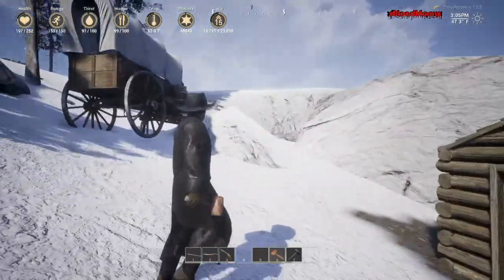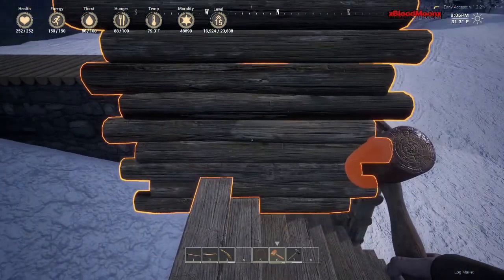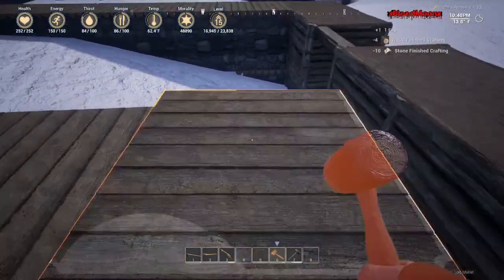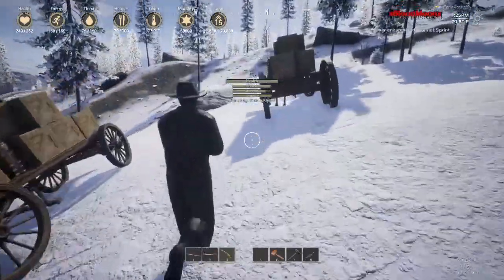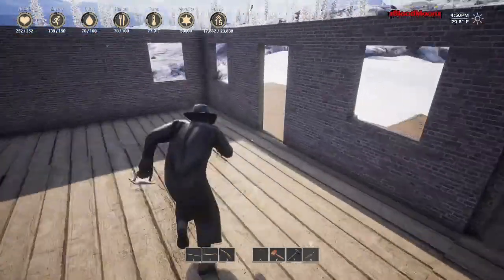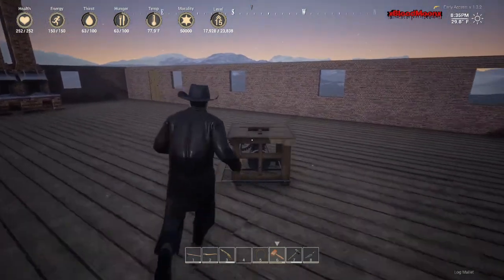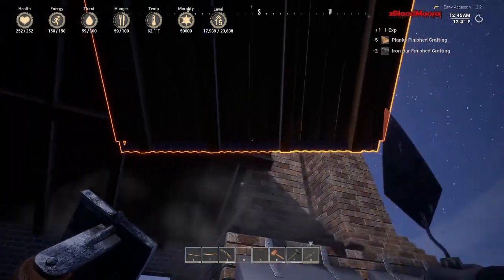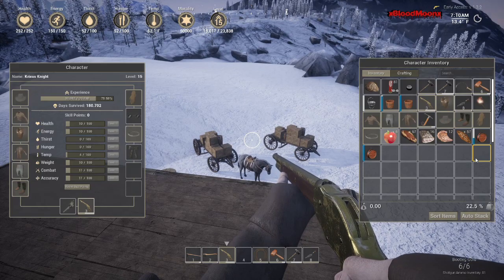Outlaws of the Old West S2E1 A Cold Start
We are in the Mountains to the North of our first town we built, I'm changing the building style for this Town, if you can call this one a Town. I have a idea for how I want to do it, Guess we'll see if the game's mechanics will allow me to.

Song: Controlled Distress By: Biz Baz Studio From the Youtube Library

Here is a link for all of my playlists as well, Enjoy.